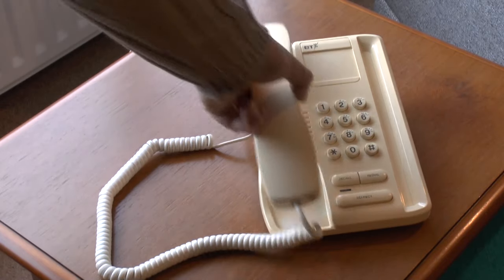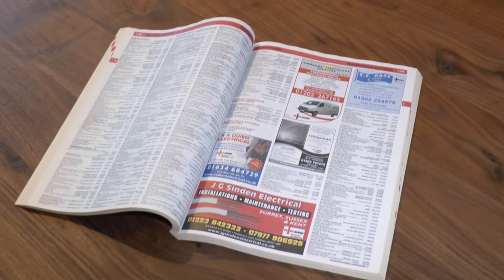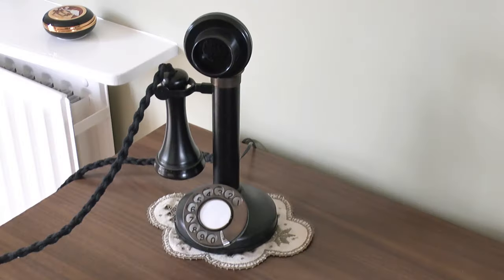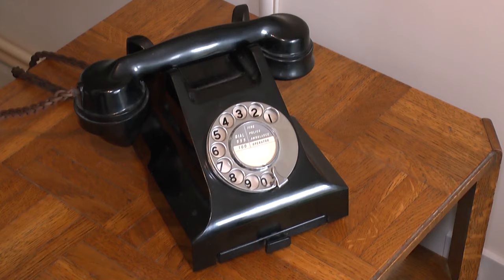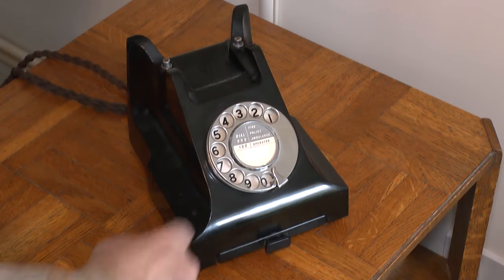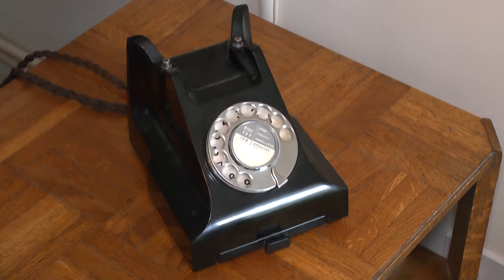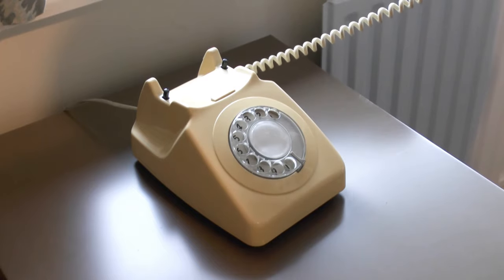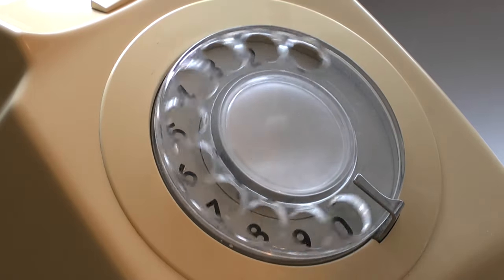How to Use a Rotary Dial Phone / Telephone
Today we are used to phones where we press screens or touch buttons. But some years ago rotary dial phones were used. The number had to be dialled using a rotary dial.

Today, many younger people can be baffled by these rotary dial phones. Older people were brought up being shown how to use a rotary dial phone, but not so with many younger people.

There were many sorts of rotary dial telephone, but all used the same basic principle.
First you had to lift the phone receiver, and then place a finger in the hole for the number required. Then rotate the dial round to the end-stop, and let the dial return under its own power.  The process was repeated for each individual digit in the telephone number.

Once the number was dialled the exchange would connect the number and the call would take place using the telephone.  When the call was finished the handset receiver was replaced.

There are many different types of rotary dial phone. The old candlestick telephones were widely used in the early 1900s and these gave way to slightly more modern ones. These modern rotary dial phones looked a little more stylish, and could be supplied in a variety of colours - older dial phones were almost alway black, although there were a few exceptions.

The rotary dial mechanisms were quite complicated, but worked very reliably. They created a series of pulses which were interpreted by the telephone exchange and enabled the right number to be connected. These pulses needed to be sent out at the right speed by the dial.

Knowing how to use a rotary dial telephone phone can still be useful because they can still be found in in use in some places and knowing how to use a rotary dial phone can be useful if a call needs to be made with one.

The phones used in this video were an old candlestick phone, a 300 series GPO telephone (Type 332 phone to be exact) and a cream GPO Type 746 telephone.

More details about the history of technology and telephones can be found